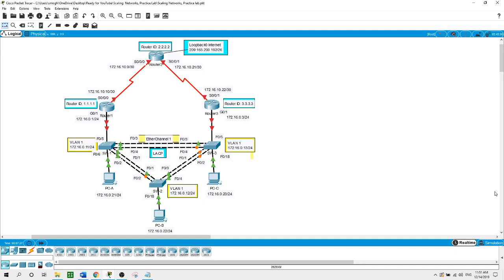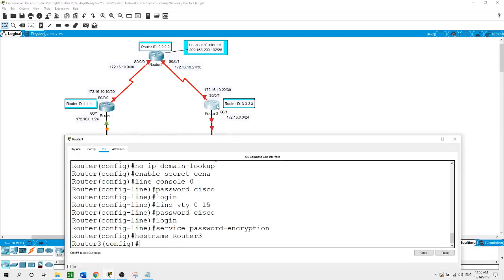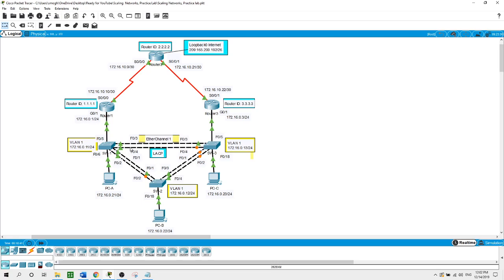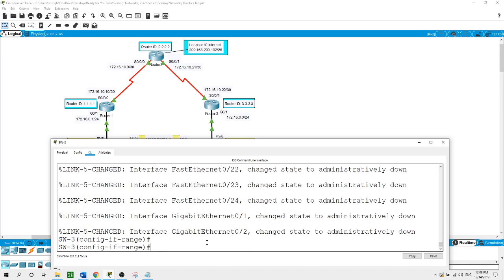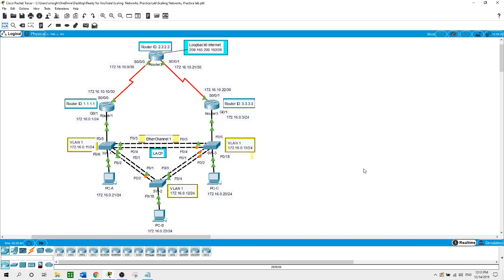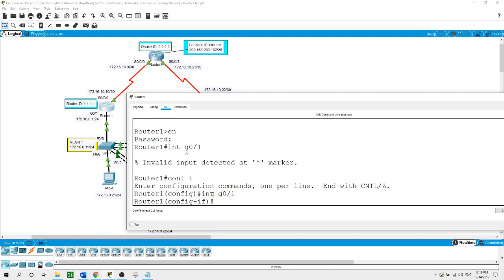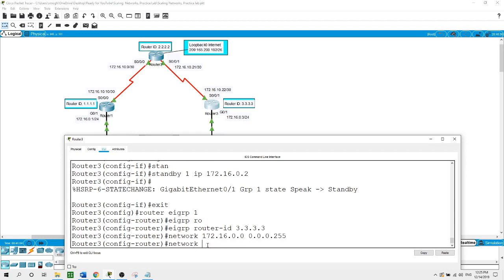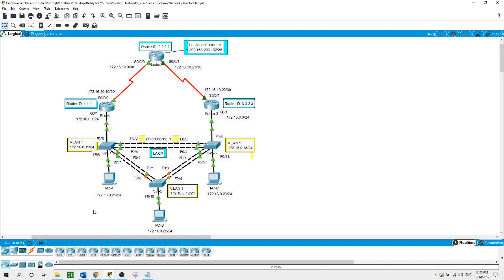Configure VLANs, Trunking, PVST+, STP, EtherChannel, HSRP, EIGRP, PortFast, BPDU, Practice Lab.